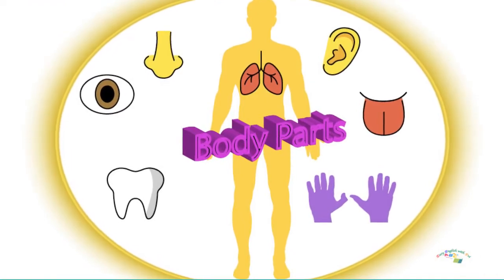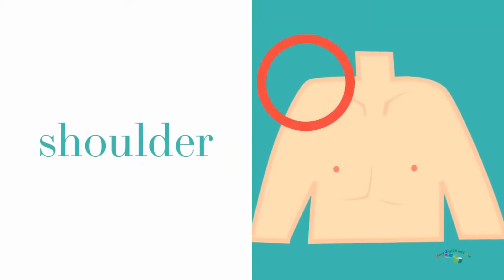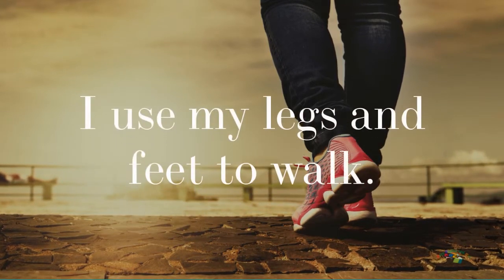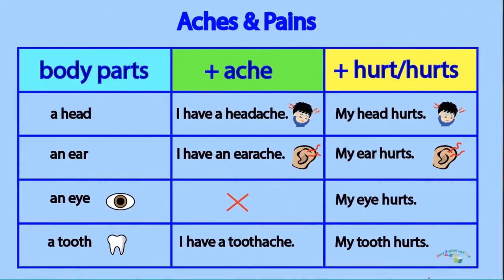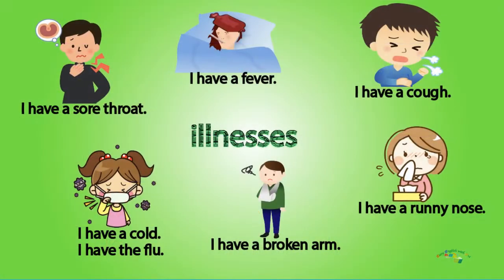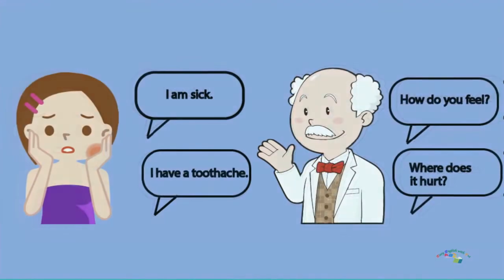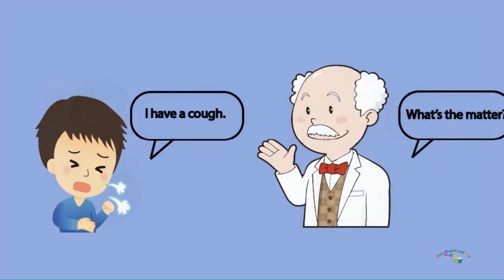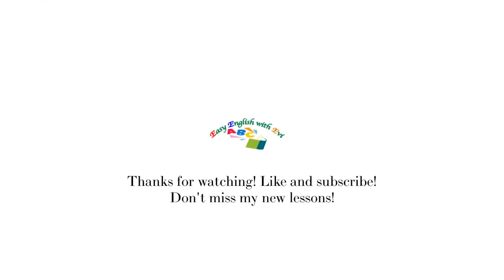Lesson 21: Body Parts / Pains & Aches / Illnesses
You will learn Body Parts Vocabulary, different Body Pains and Aches, and Illnesses.